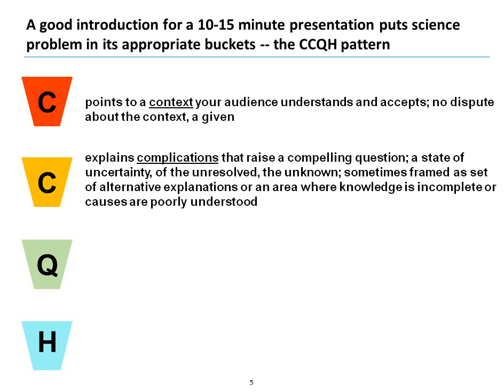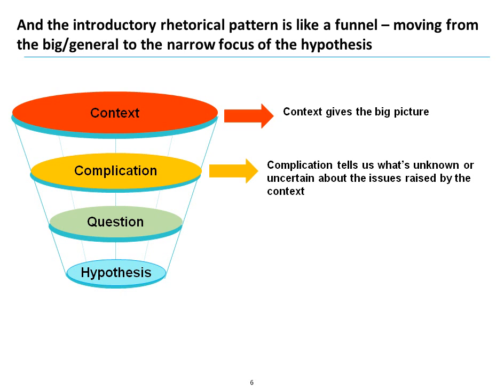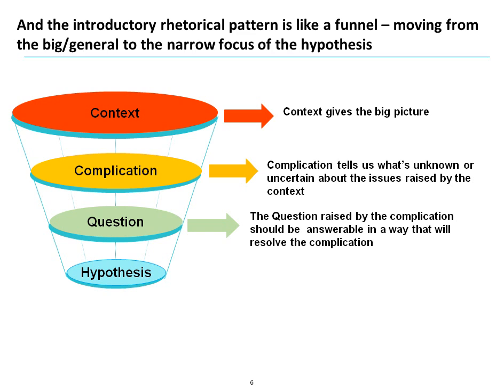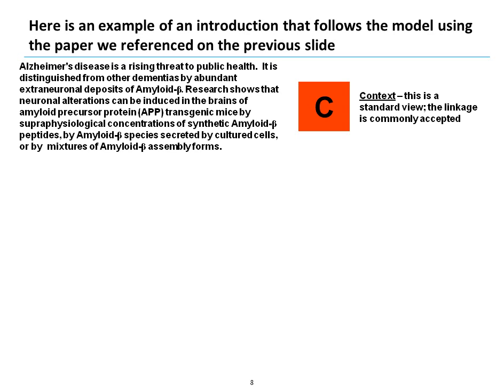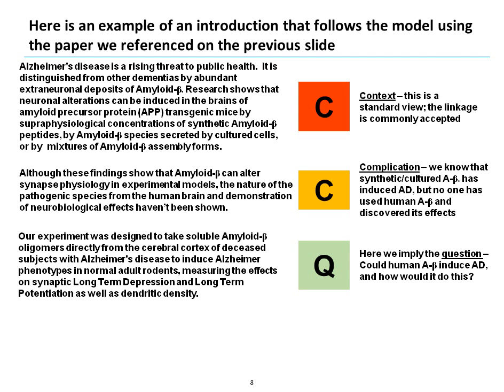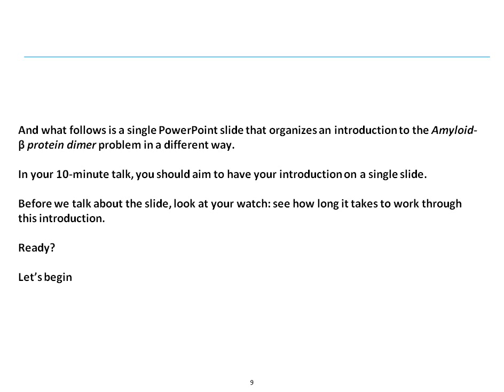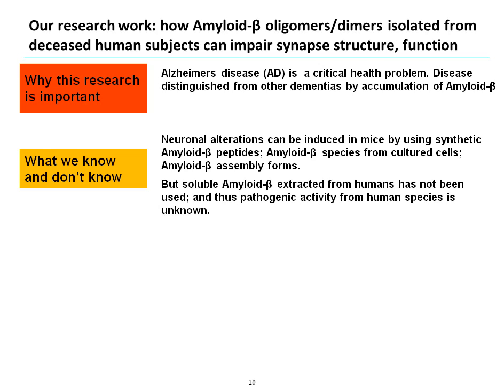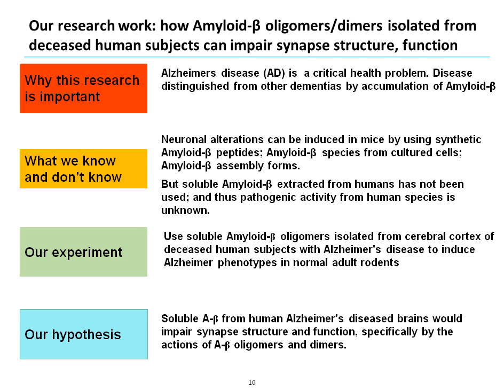A 10-15 minute scientific presentation, Part 1: Introduction